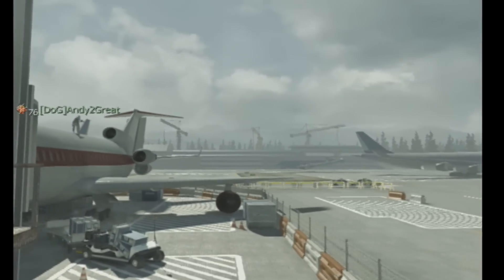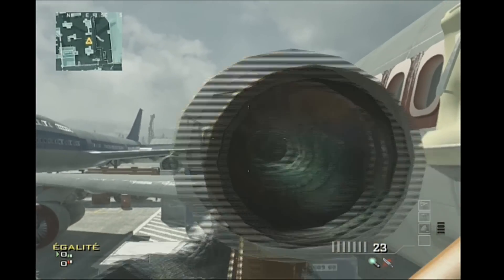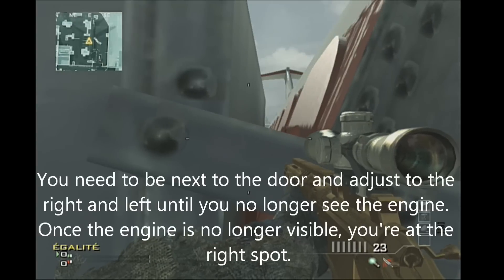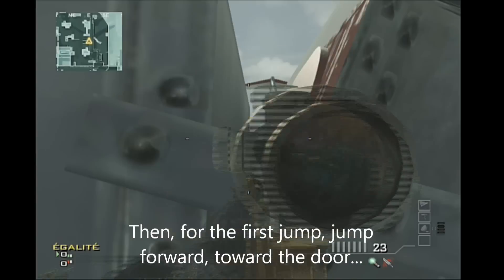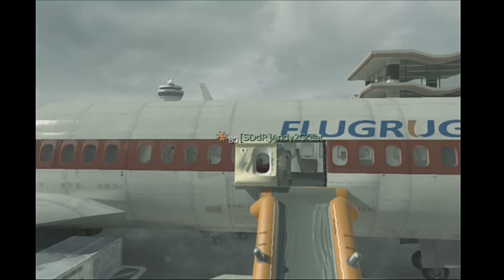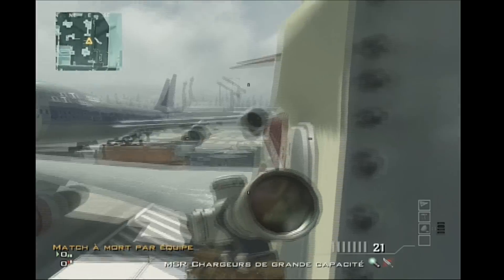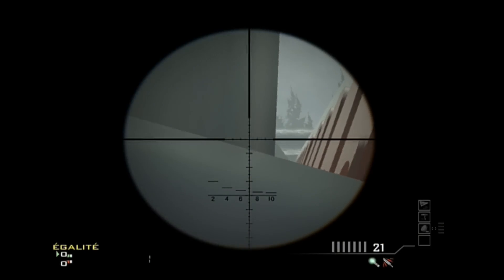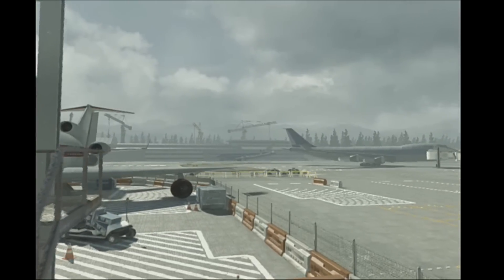CoD MW3 - Glitch - easiest way to get on top of the plane in 'Terminal'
Hello, this is a video that show's you the easiest of all easiest way to get on top of the plane in the map 'Terminal. Once you done it one time the other time will be a piece of cake. Hope you have fun glitching.

The owner of the music Diatomic is : BrokinPaper
To see more of his music click on the link down bellow: